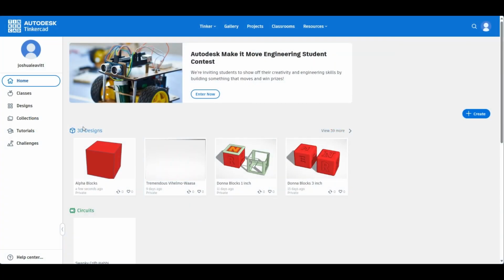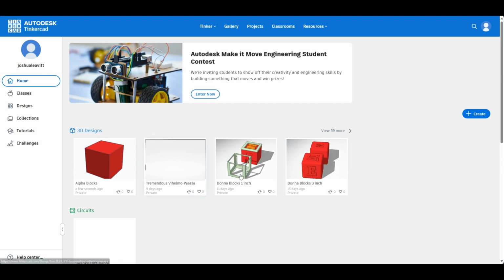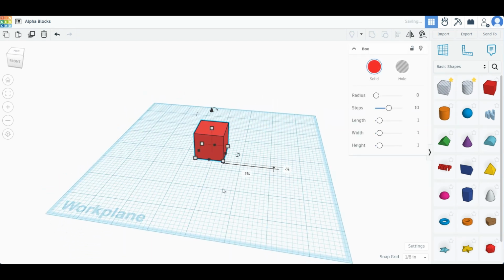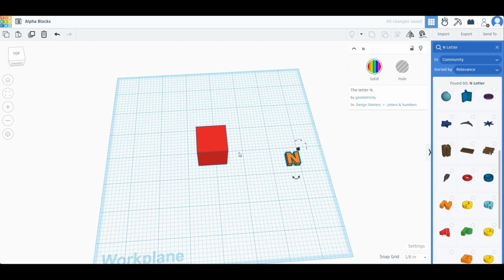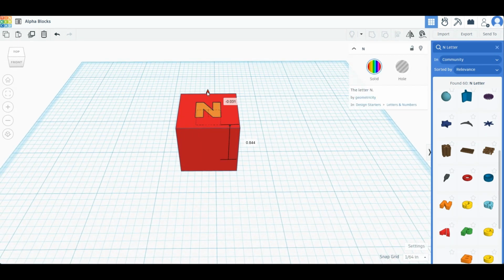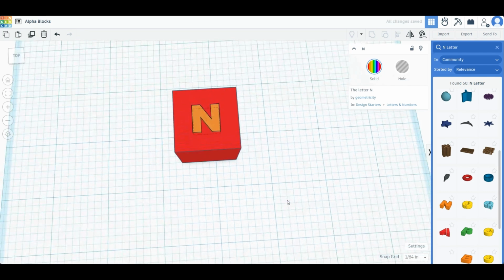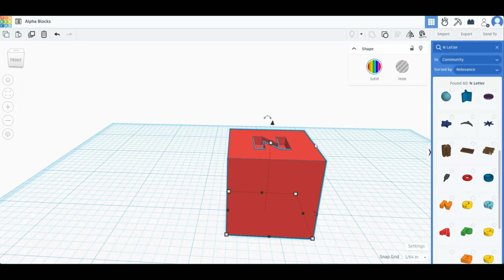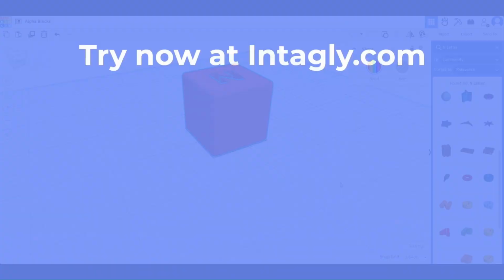How To Make Your Own Model Using Tickercad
In this video, I am showing you how to create a simple Alpha Block using Tickercad, a free webapp that can be used to create 3D designs.